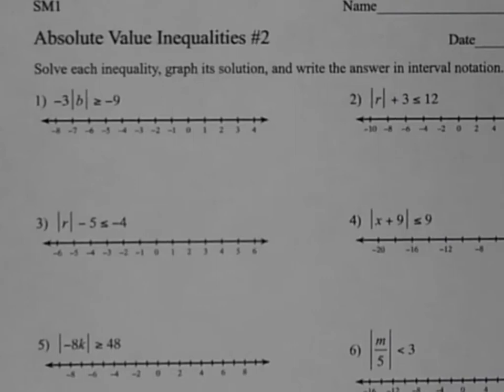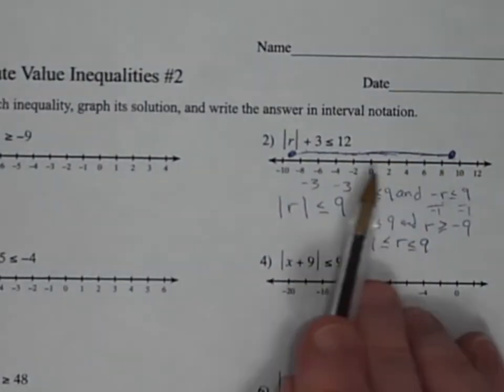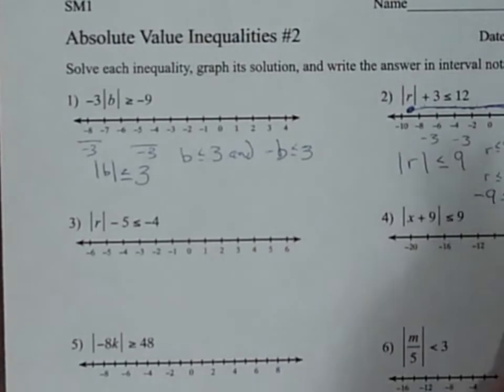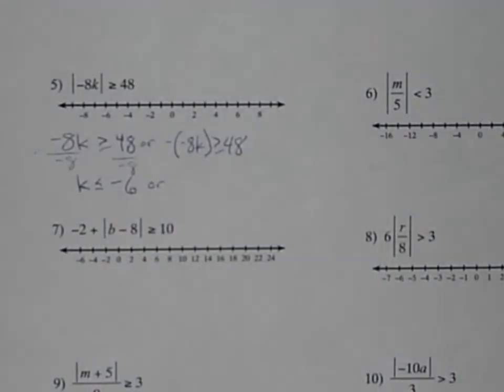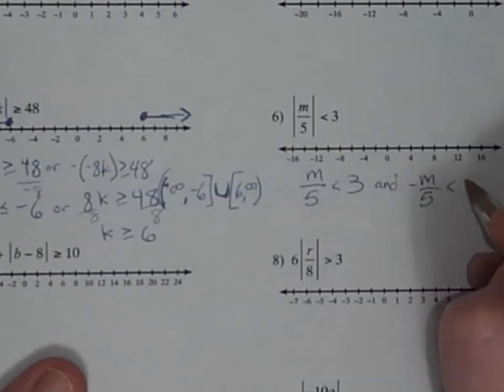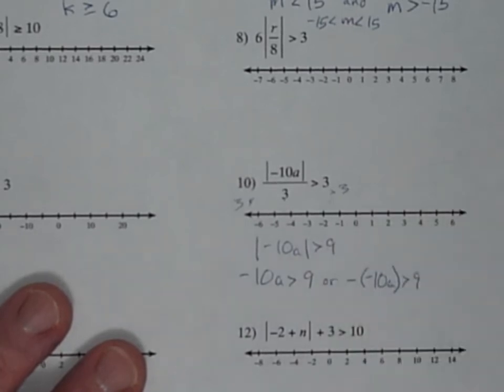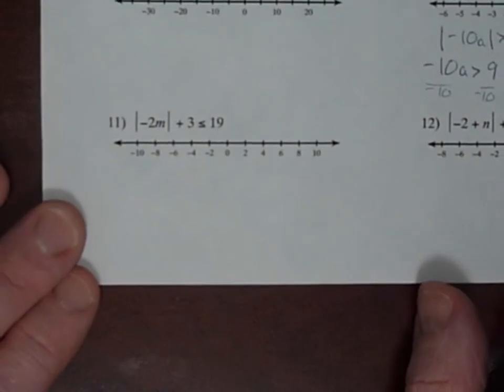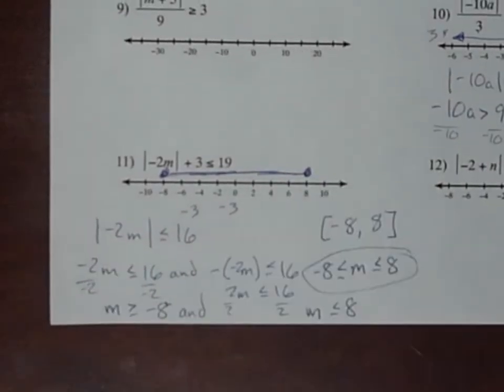Absolute Value Inequality #2